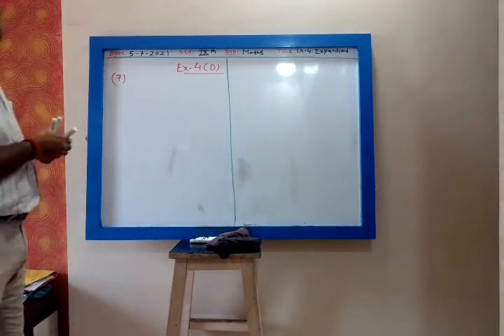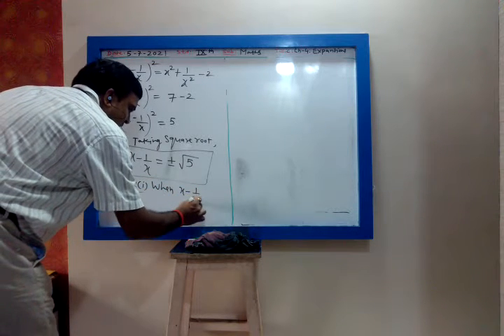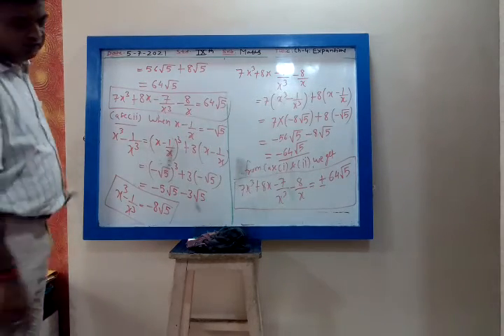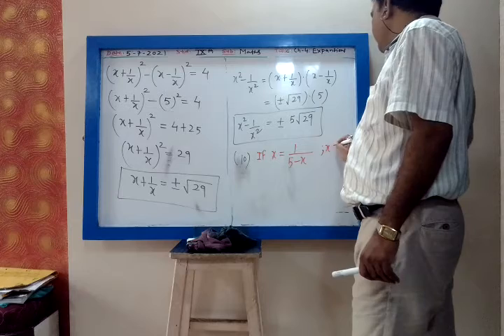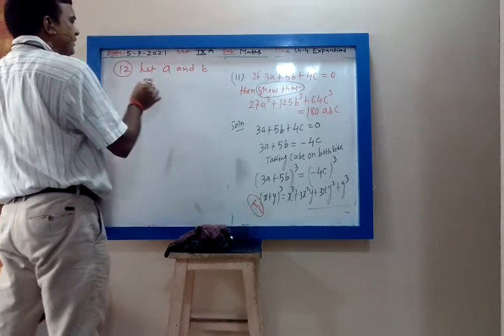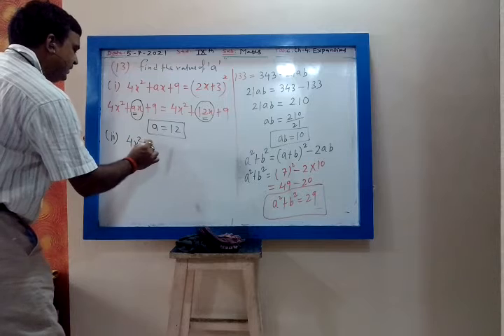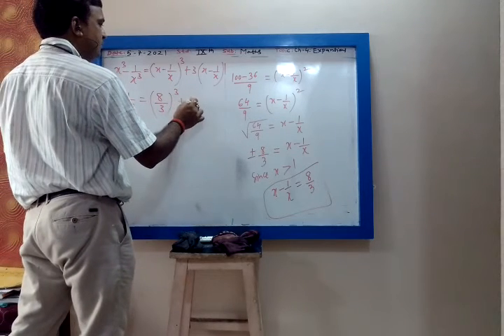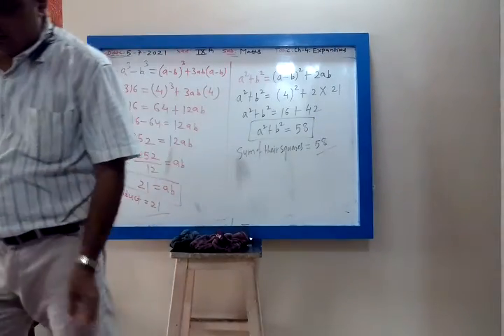9 th ICSE Maths; Chapter:4- Expansions, Part-7